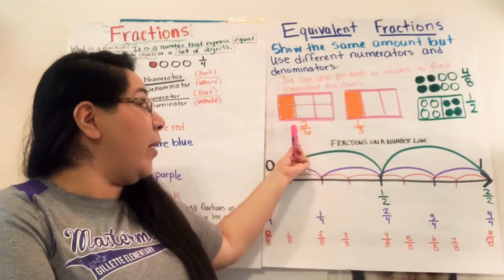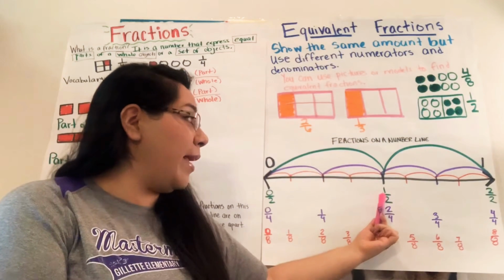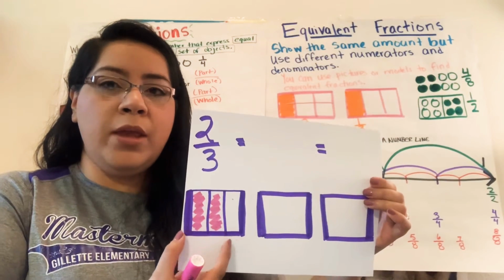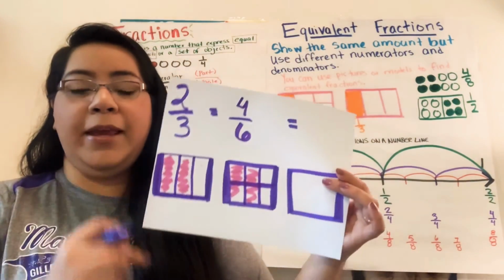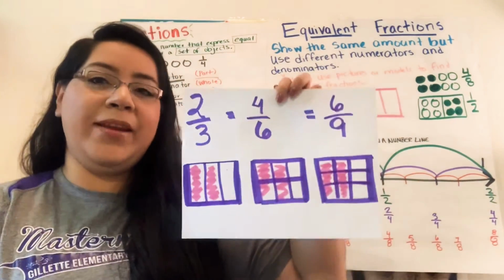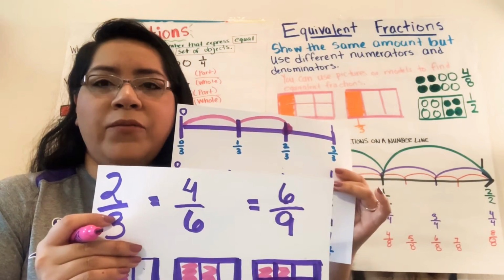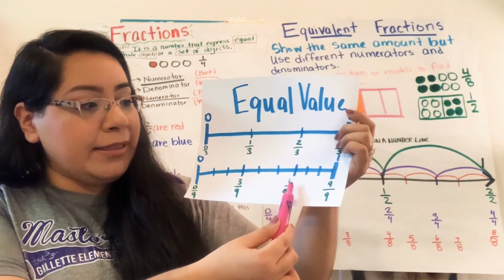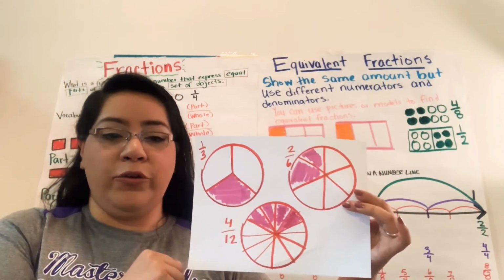Mini Lesson Equivalent Fractions